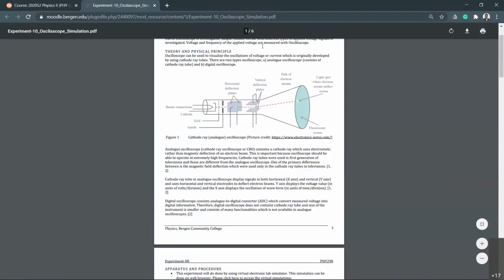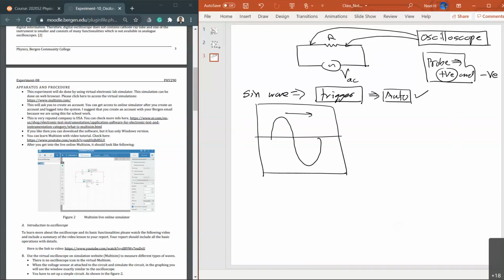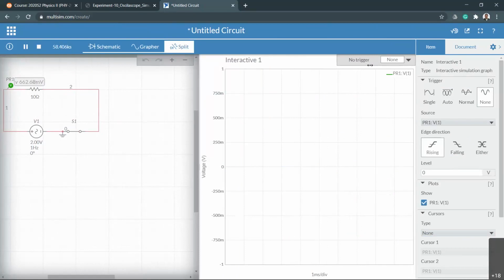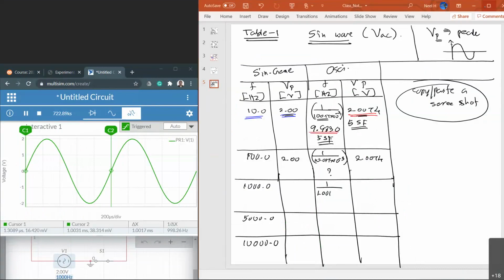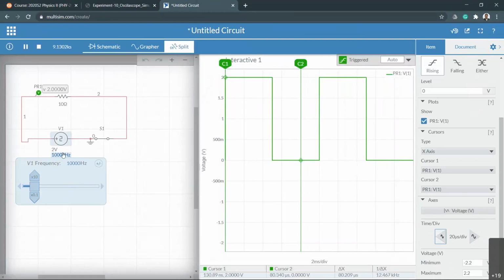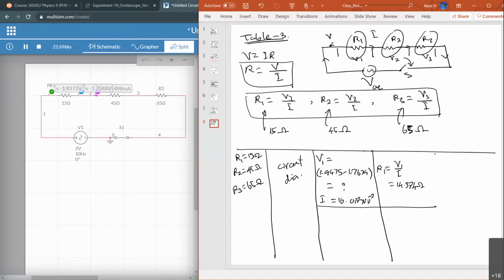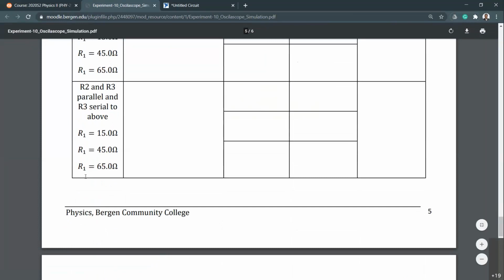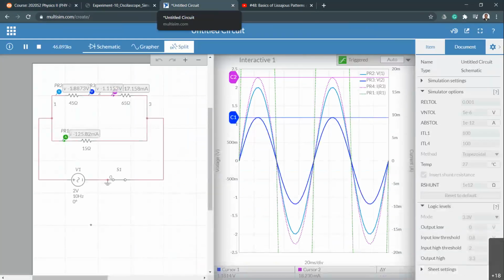Introduction to Oscilloscope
Data collection with simulation.
Data analysis, calculations, and graphing with excel.